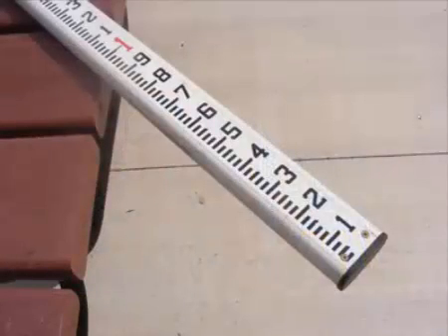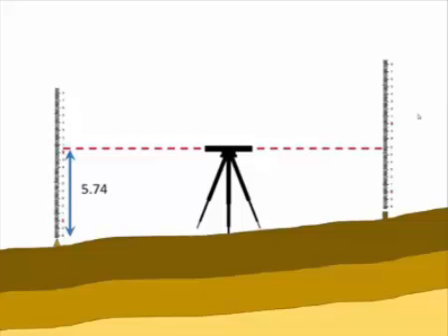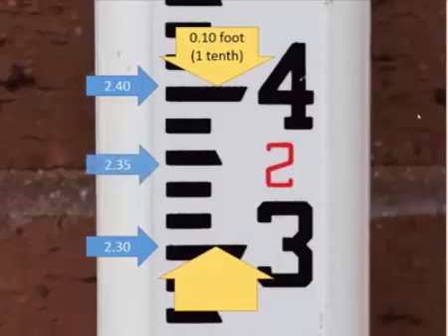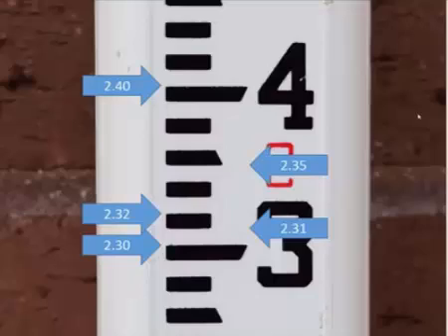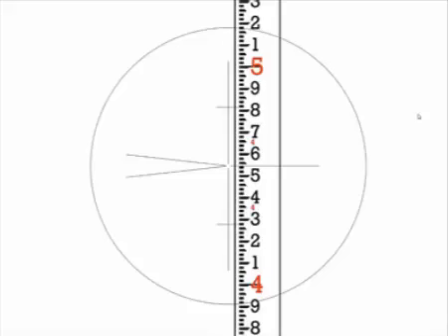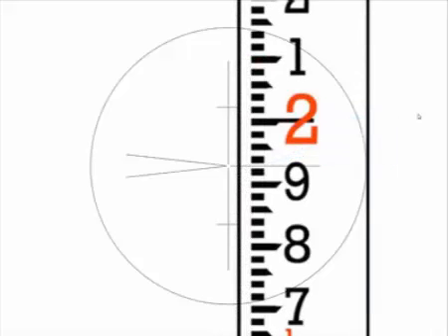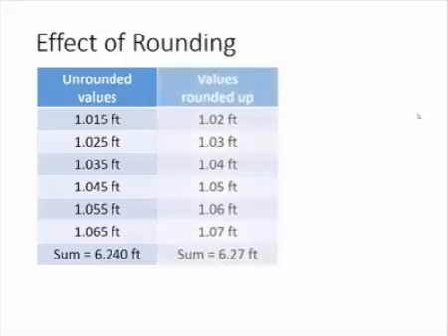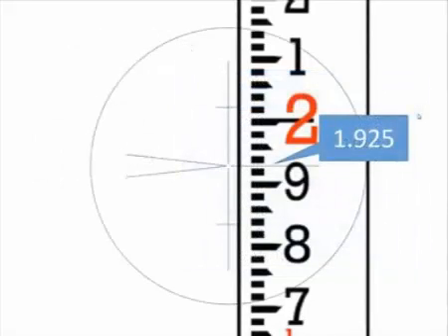How To Read Level Rod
Learn how to read a leveling rod marked in decimal,feet...
i deeply explain you how to read a leveling rod a very easy method...must watch